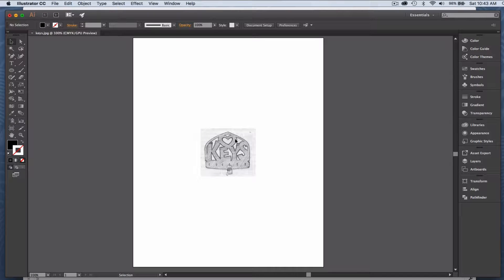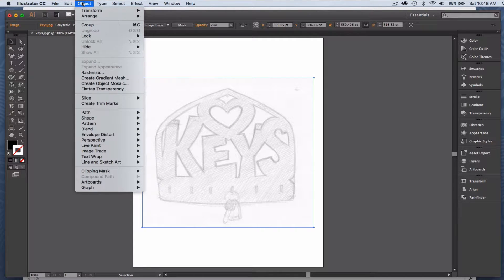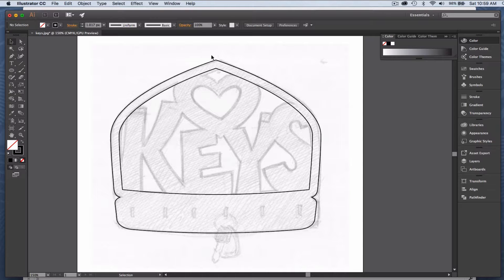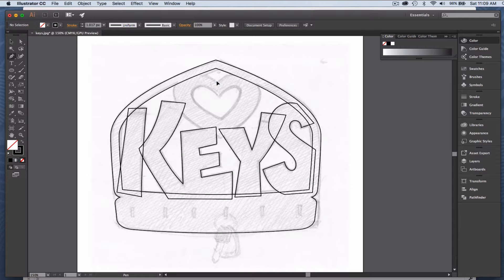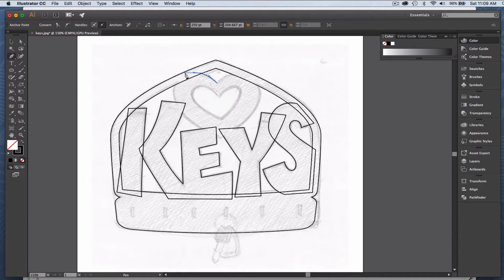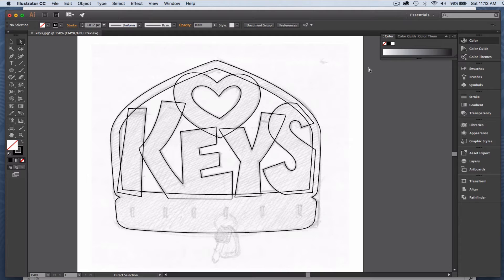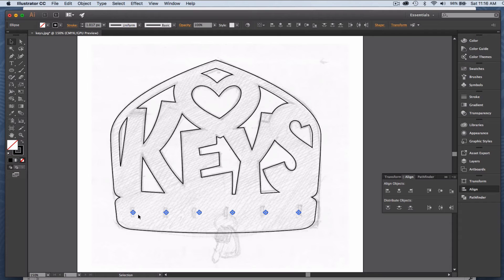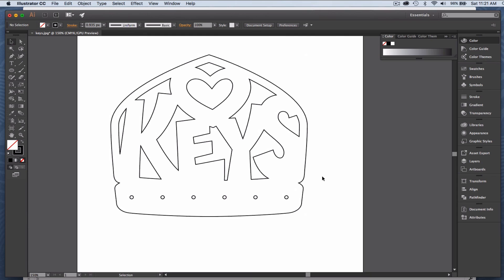Vector Tutorial - trace sketch with pen tool in Illustrator CC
This is a sketch for a key rack, intended to be a scroll saw pattern. Up to about 5:28, I explain my tool settings and preferences, in case you want to skip ahead to the tracing part. One thing I fail to mention in the tutorial is I'm using the shift key a lot in my clicking and dragging of a path, especially at the points of extreme, like at the top of a curve for example. It snaps the handles to vertical or horizontal and helps control the drawing of the curve.